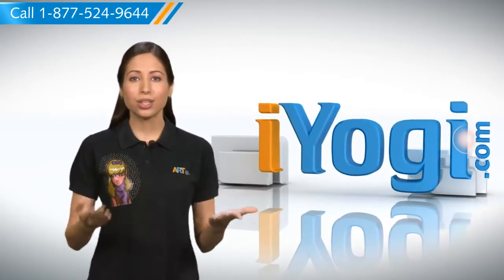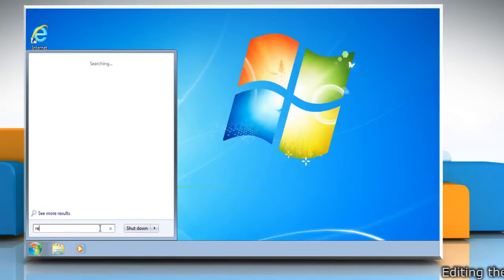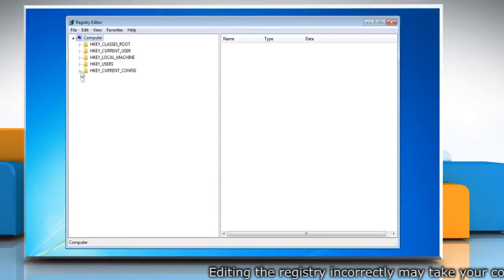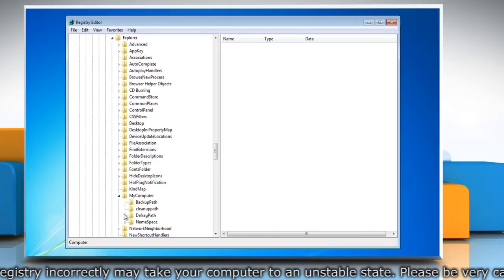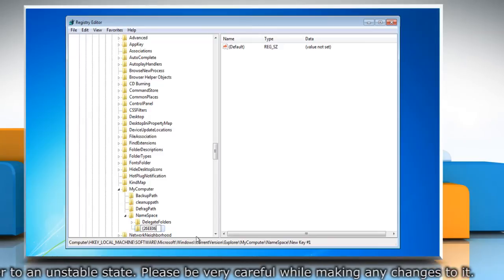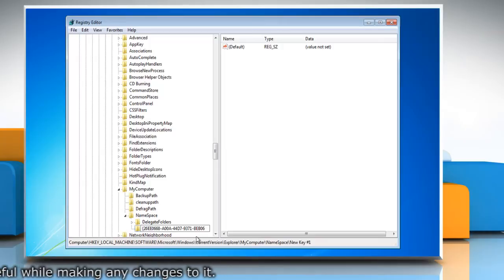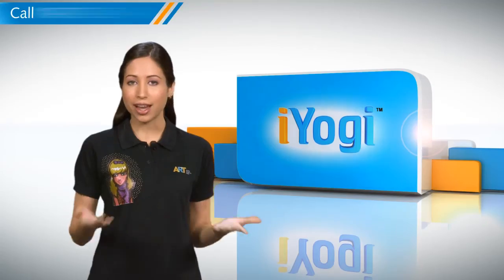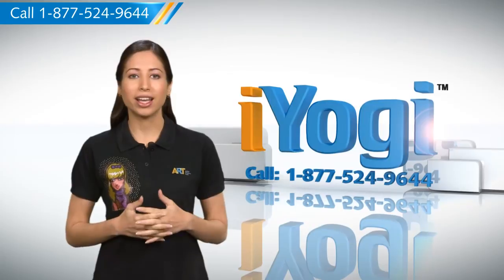How to add control panel to the 'Computer' window in Windows 7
You can add the Control Panel to the 'Computer' window in Windows® 7. In case you'd like to do that or just find out how it's done, check the video.

In the Registry Editor (REGEDIT), navigate to: HKEY_LOCAL_MACHINE\SOFTWARE\Microsoft\Windows\CurrentVersion\Explorer\MyComputer\NameSpace

Then, create: {26EE0668-A00A-44D7-9371-BEB064C98683}